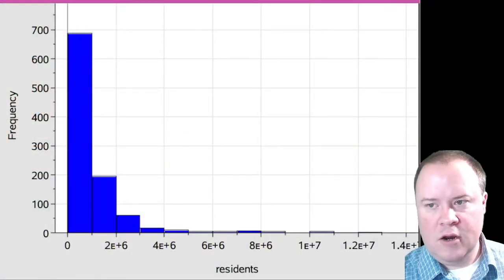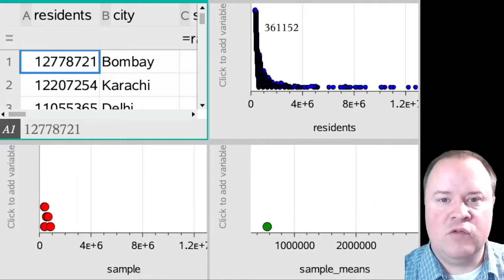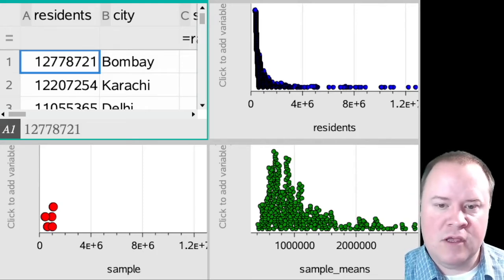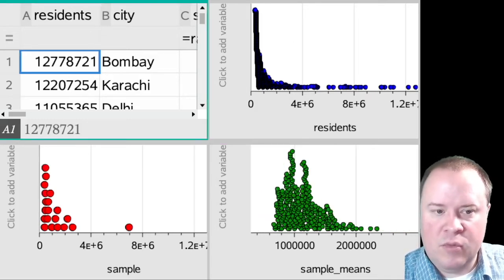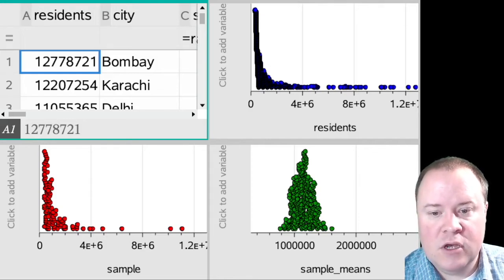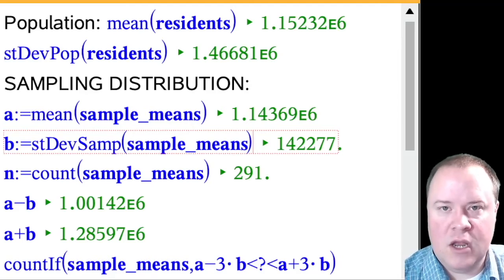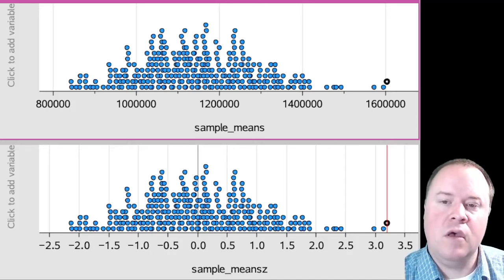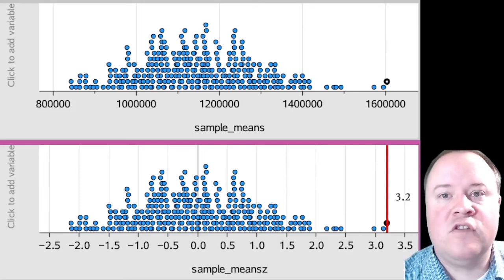Conceptualizing Sampling, Sampling Distributions, Central Limit Theorem & Simulated p With TI-nSpire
In this video I use data from the 1000 largest cities in the world in 2008 to explore concepts of central limit theorem, sampling distributions, and a simulated p-value using dynamic TI-nSpire software.